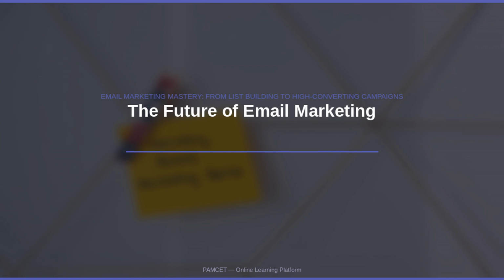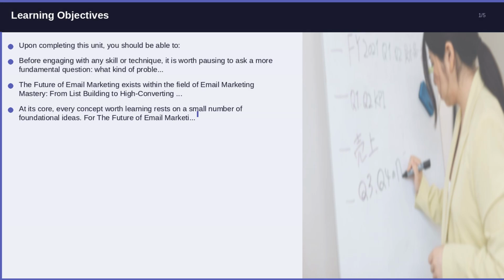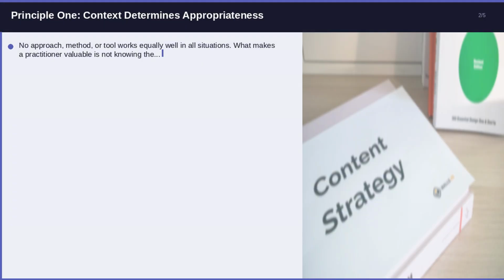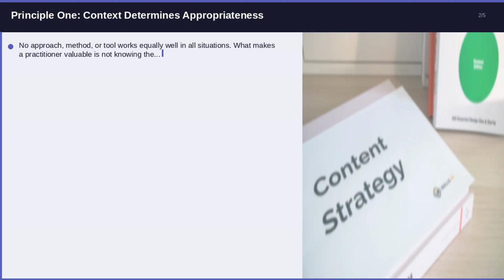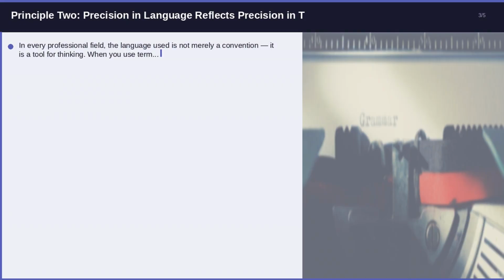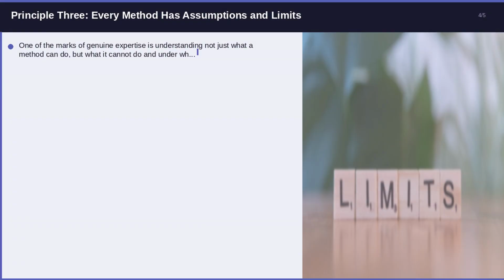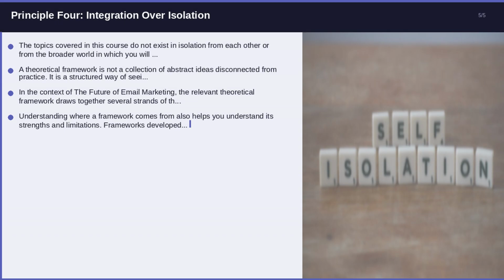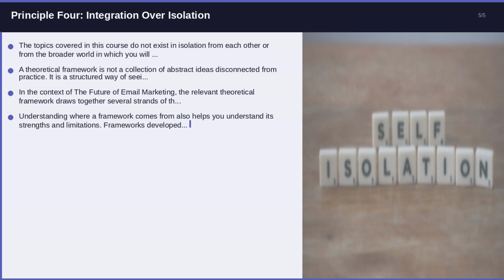The Future of Email Marketing | Email Marketing Mastery: From List Building to High-Convert | PAMCET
Course: Email Marketing Mastery: From List Building to High-Converting Campaigns Chapter: Scaling Email Marketing and Future Trends Lecture: The Future of Email Marketing Learn more PAMCET — Nigeria's leading online learning platform.